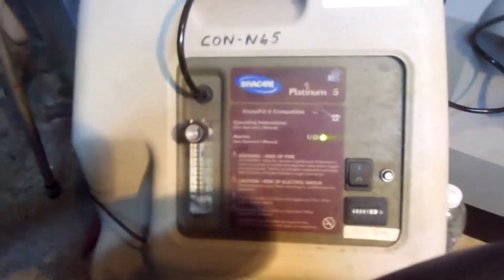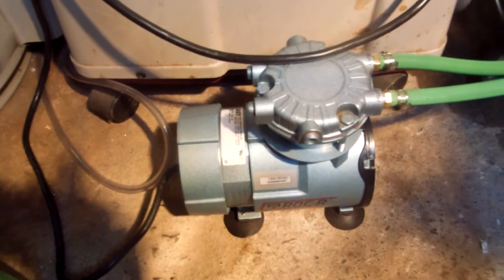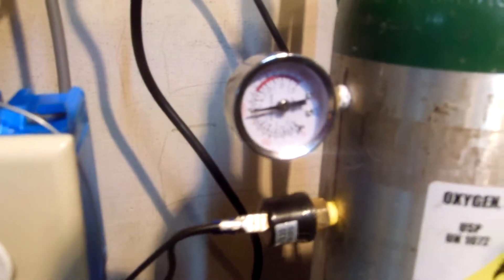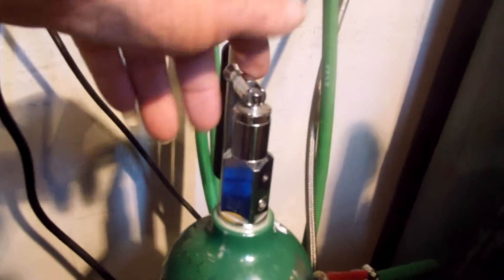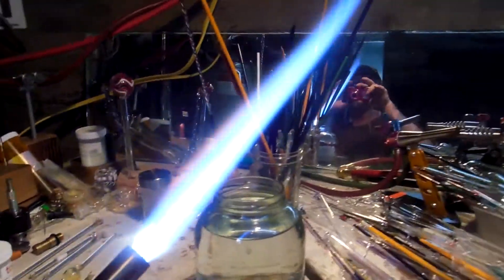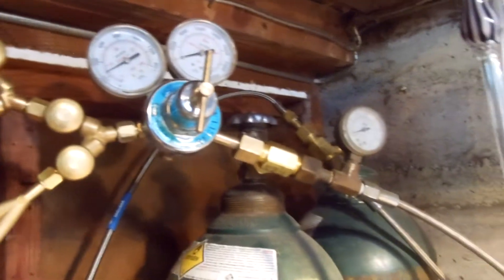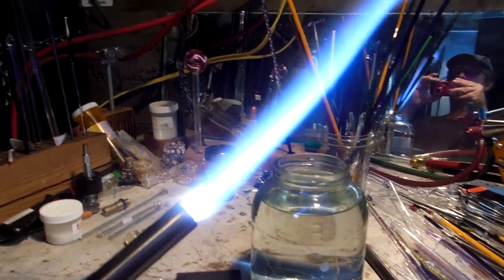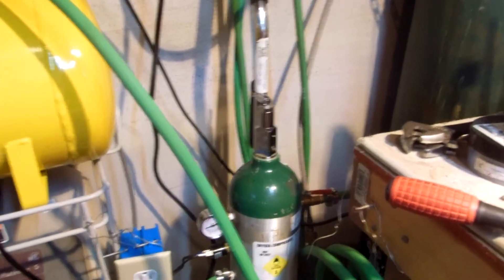My Home made $1,000 high volume low pressure oxygen system ghetto style.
Home made high volume oxygen system.

Something like this cost about $1,000

Working just fine.